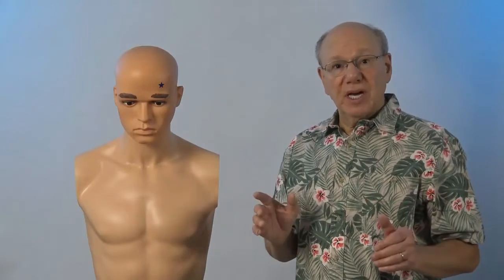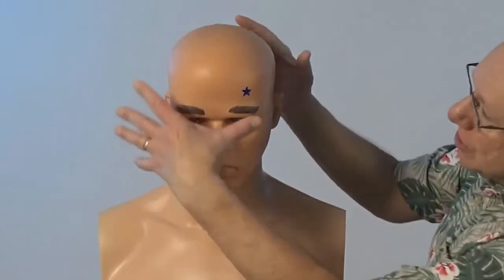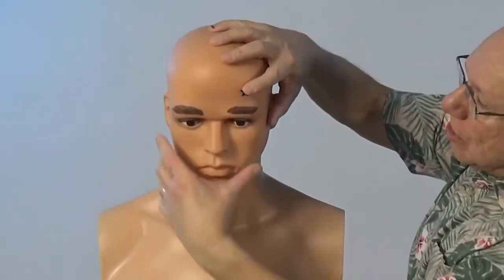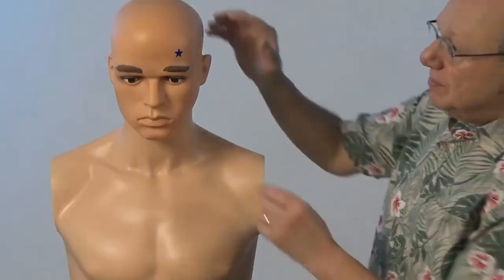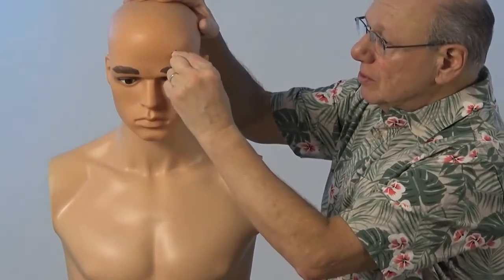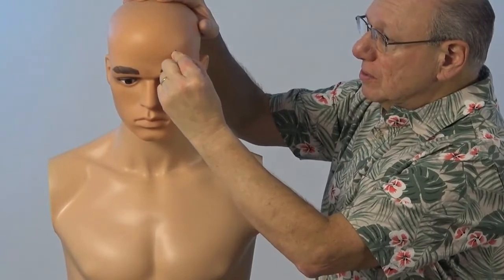eyeliddrooping - Acupressure in 60 Seconds